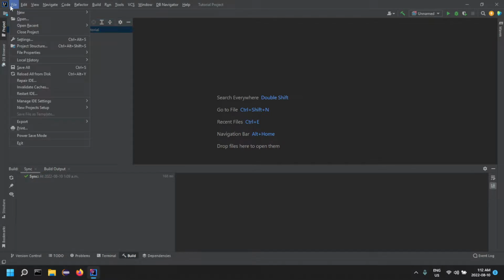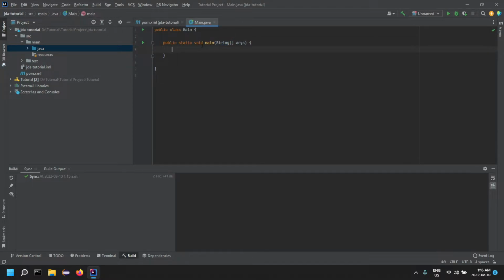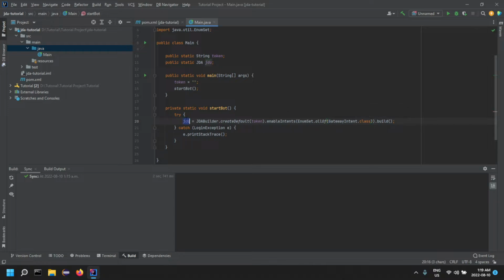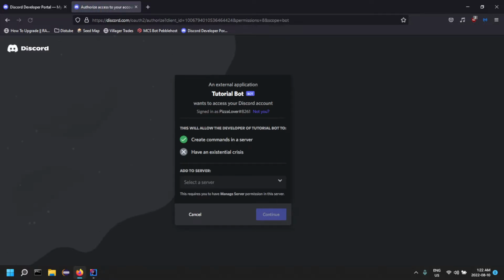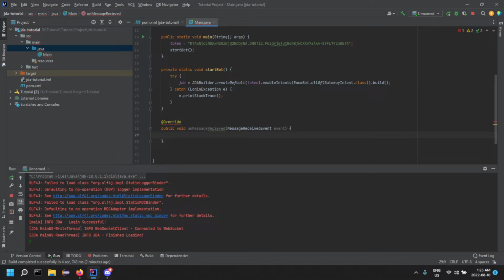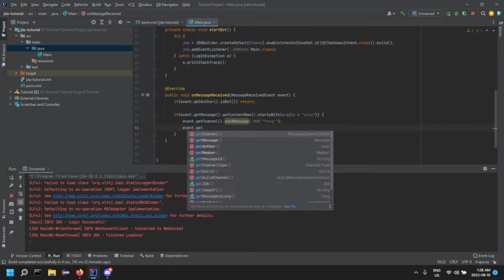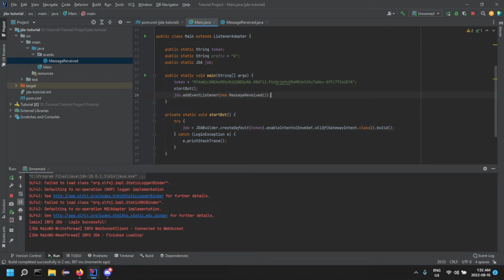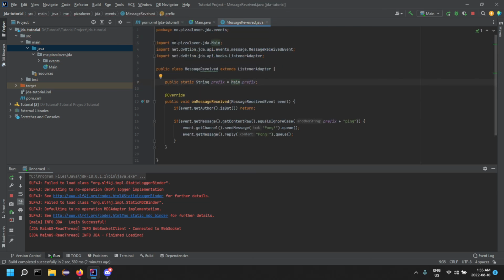How To Code a JDA Discord Bot | Episode 1 | Getting Started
In This Video I Will Show You How To:
How to create a bot application
How to get the token for the bot
How to give permissions to a bot
How to add the bot to your server
How to Start the bot
How to create a basic command for the bot

Any Issues, questions or concerns, please DM (Direct Message):
PizzaLover#8261